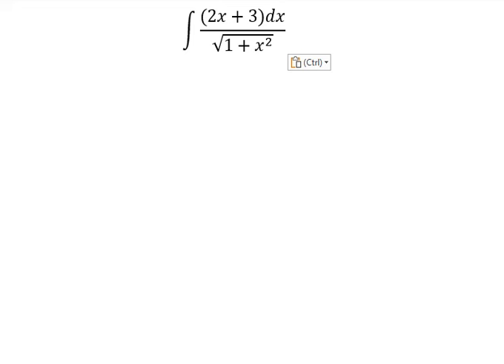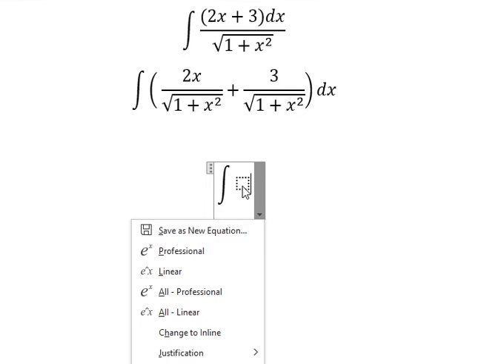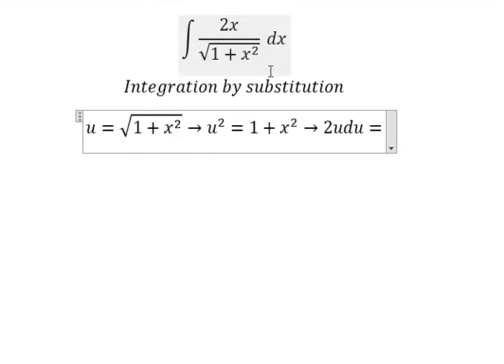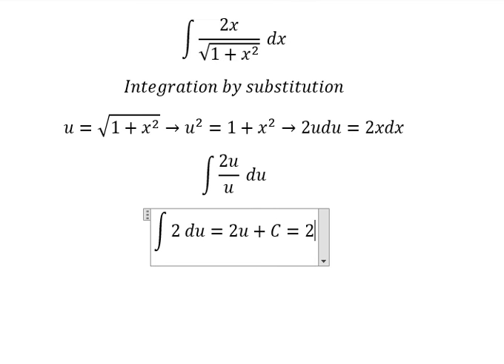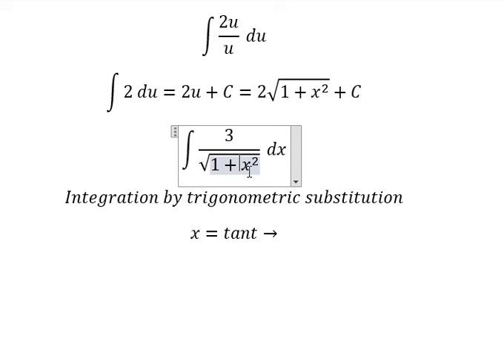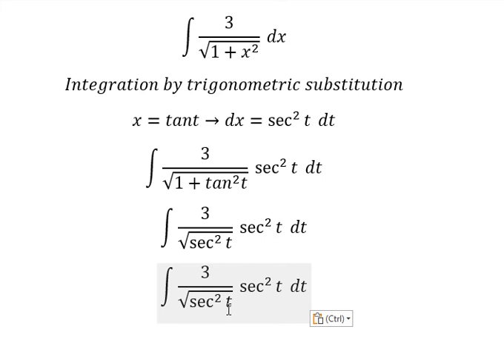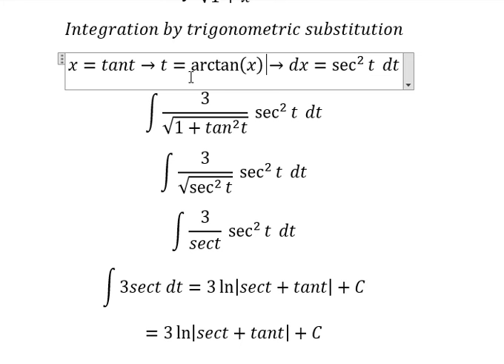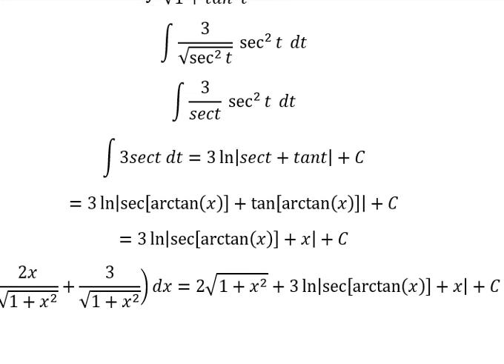Calculus Help: Integral ∫ ((2x+3)dx)/√(1+x^2 ) - Integration by substitution - Trigonometric sub